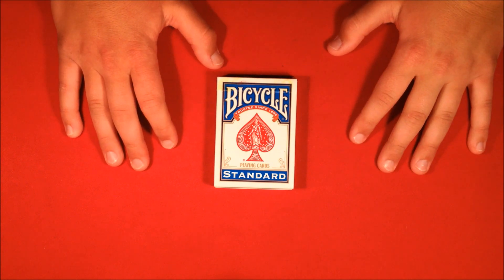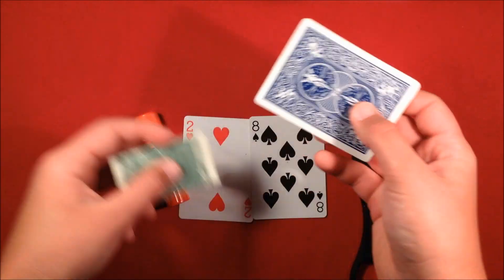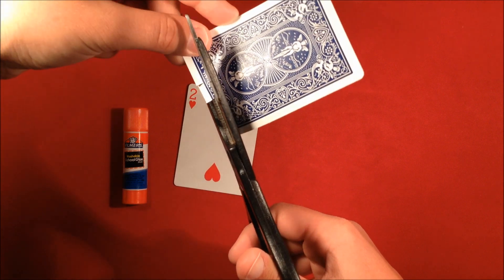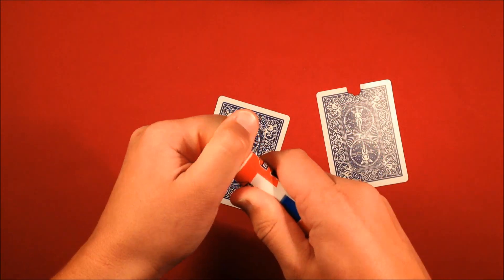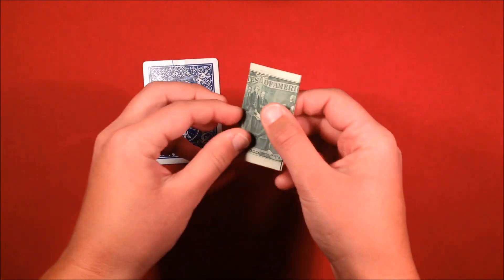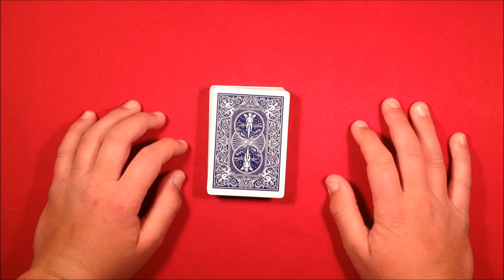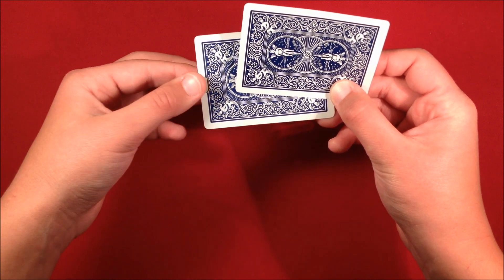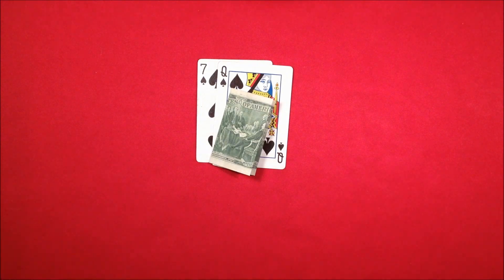Create Money With Magic!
So I finally made the tutorial for my "Amazing Money Magic Trick". It just takes forever to make a tutorial for a gimmick card trick.